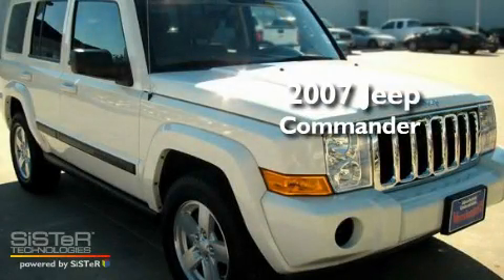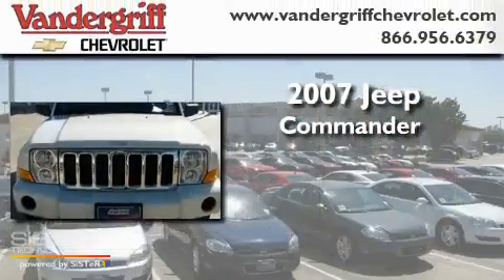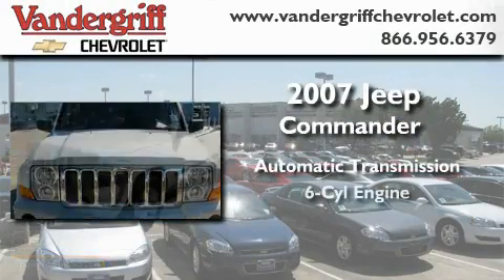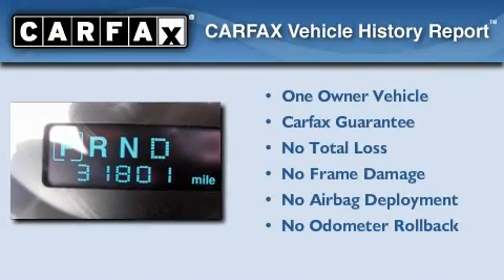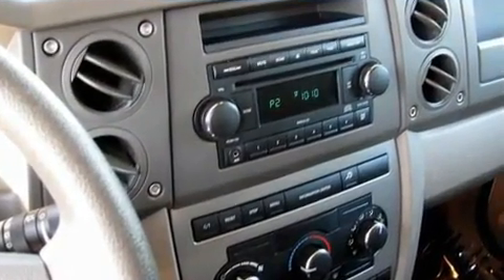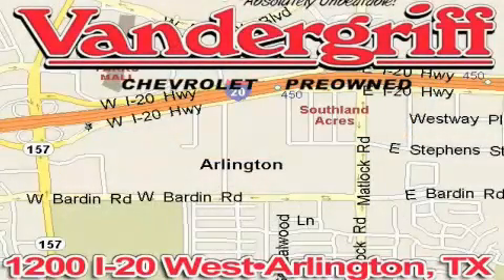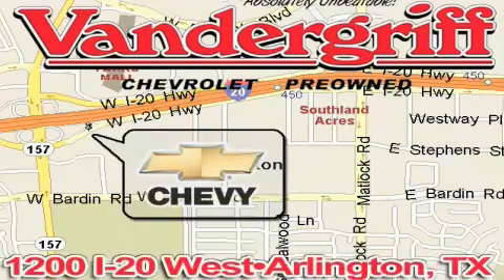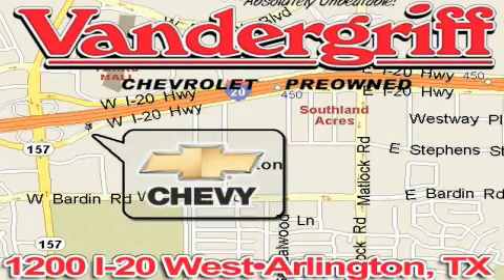2007 Jeep Commander Fort Worth TX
Year: 2007
 Make: Jeep
 Model: Commander

 Trans.: Automatic
 Exterior: Stone White
 Miles: 31,801
 Interior: Gray

 Used 2007 Jeep Commander Arlington TX